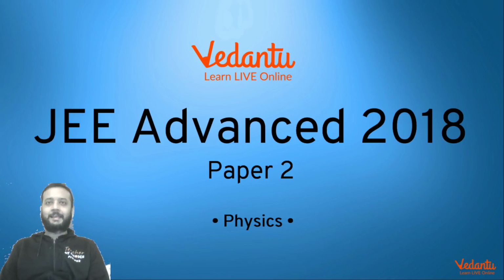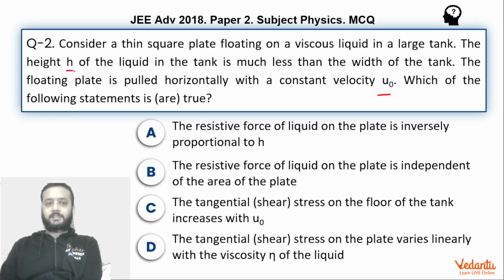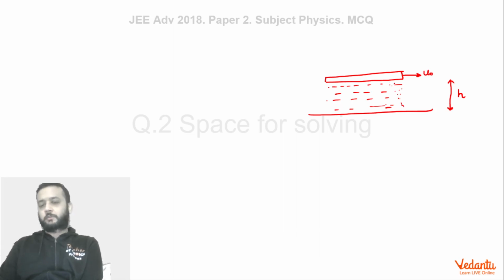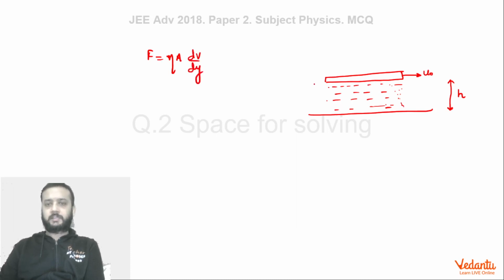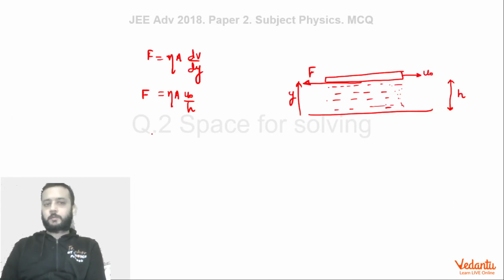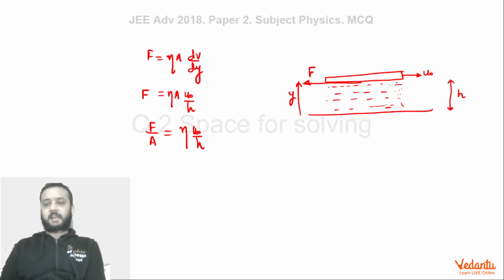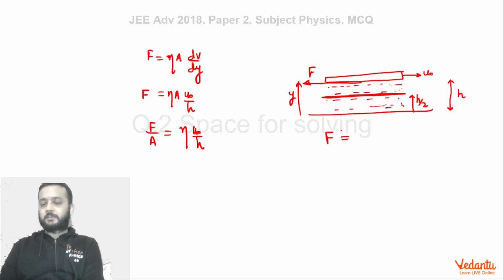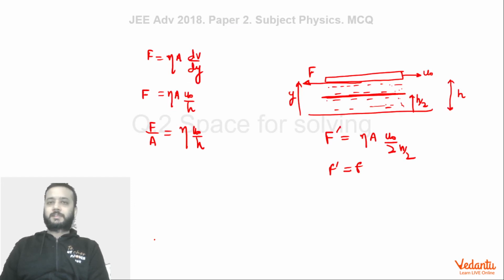JEE Advanced 2018 Physics Solutions - Paper 2 (Q 2) | IIT JEE Physics | JEE Preparation | Vedantu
Q-2. Consider a thin square plate floating on a viscous liquid in a large tank. The height h of the liquid in the tank is much less than the width of the tank. The floating plate is pulled horizontally with a constant velocity u0. Which of the following statements is (are) true?